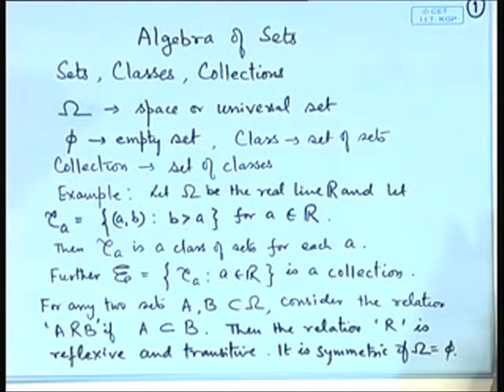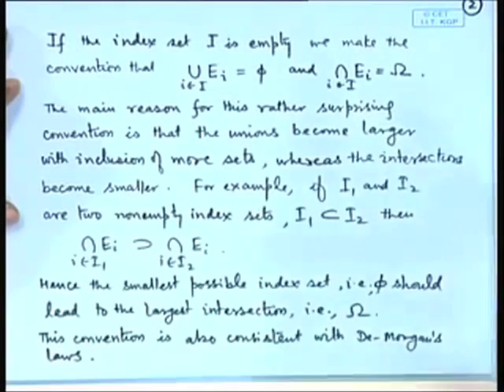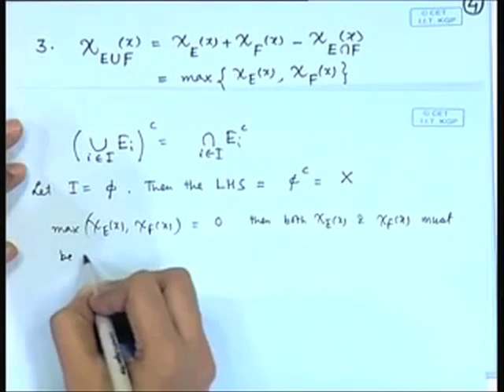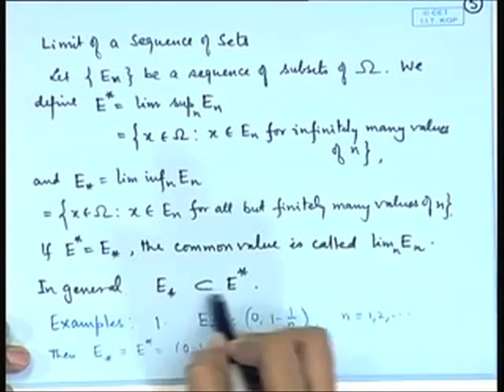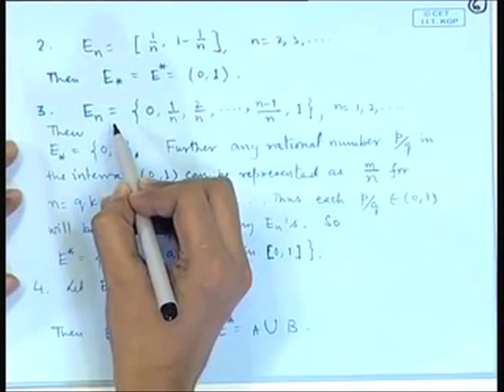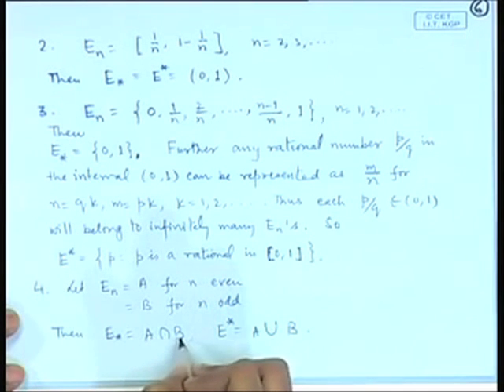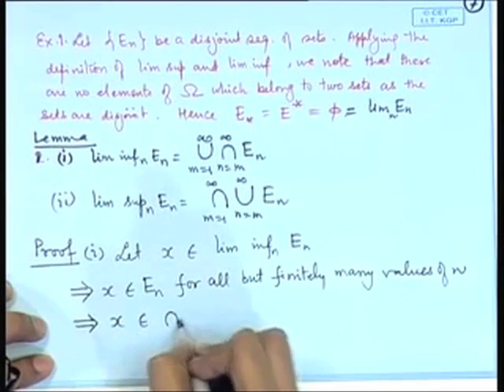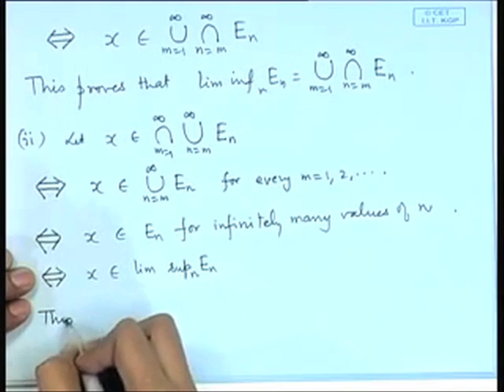Sets, Classes, Collections